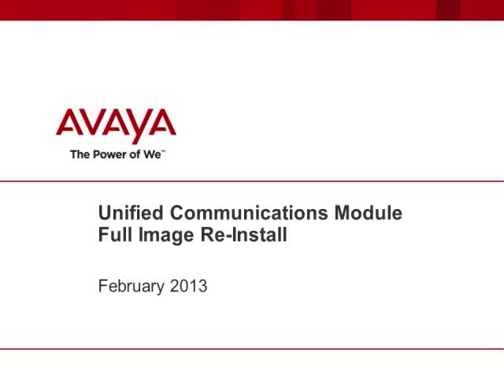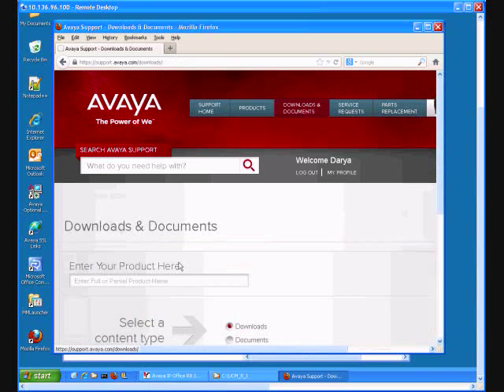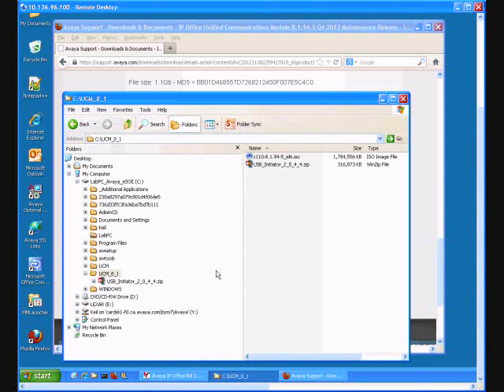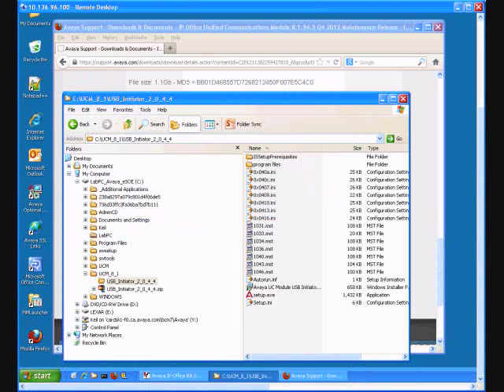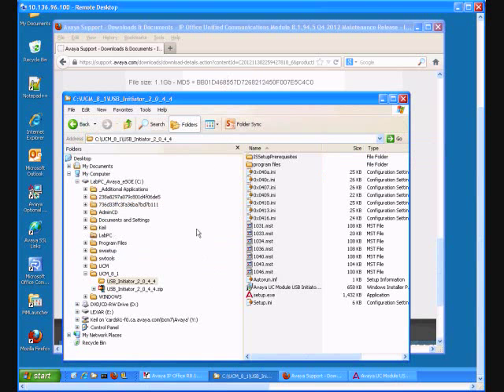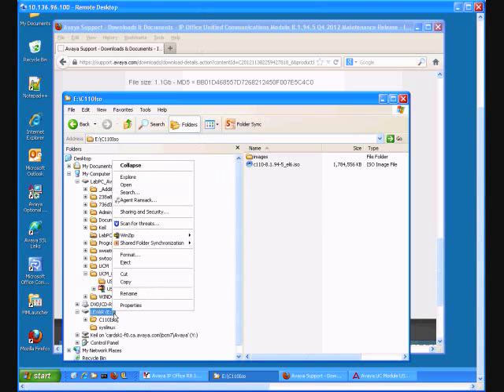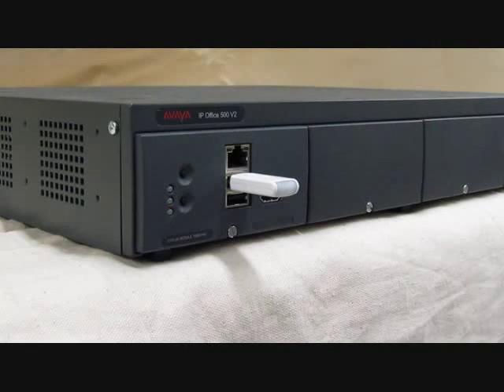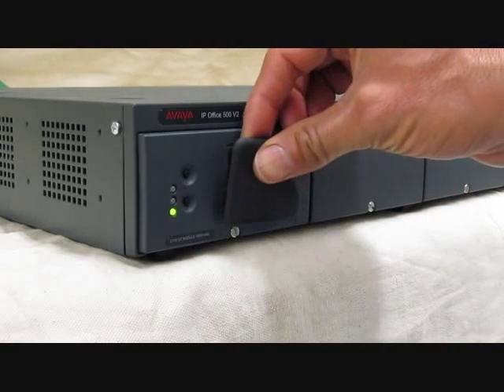Avaya IPO 500 UC Module Image Re Installation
This video shows you how to reset the UC module to factory default.